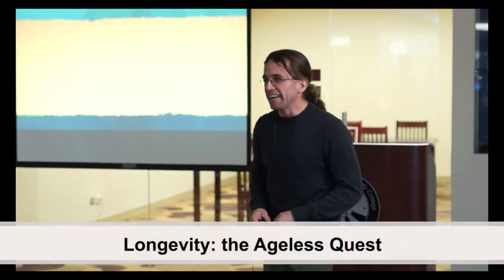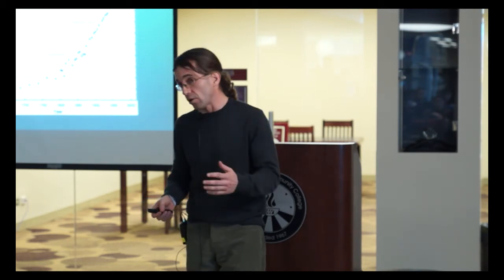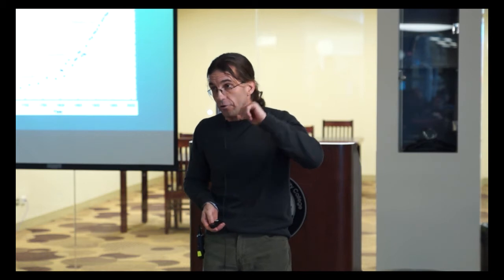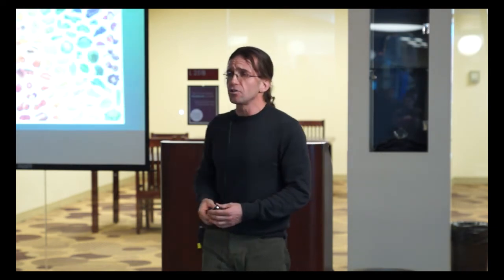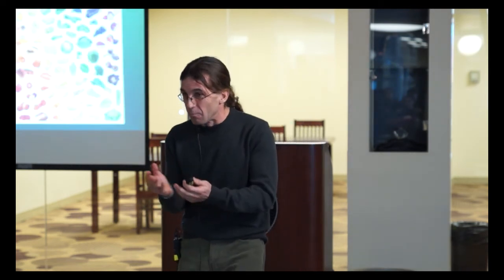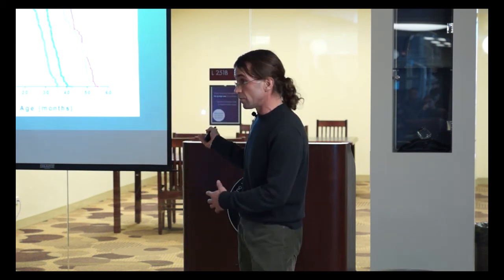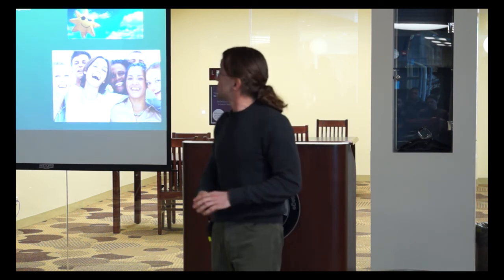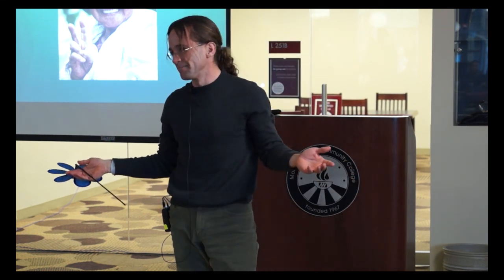Longevity: the Ageless Quest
Modern humans have greatly extended life spans with the advent of agriculture, industry, and medicine. Scott Murdoch invites us to go further. Combining wise lessons from ancient elders with data from modern research, he discusses ways we can add yet more happy years to our life. This event is part of our TLC: Teaching & Learning Community Event